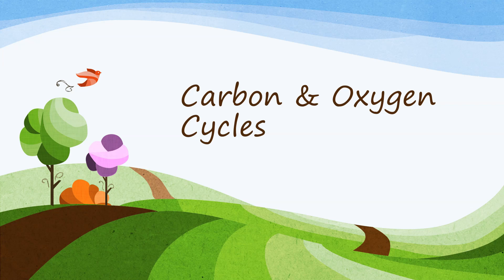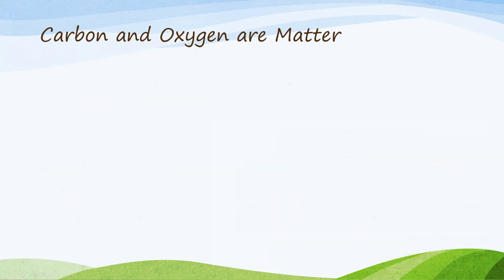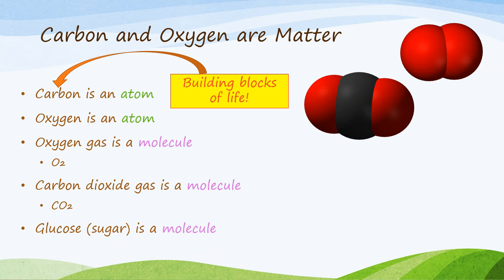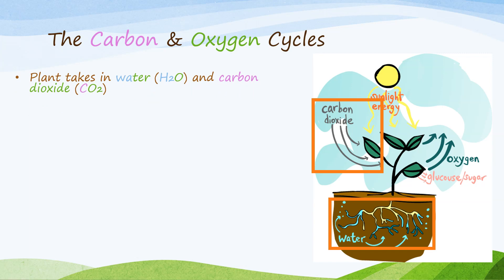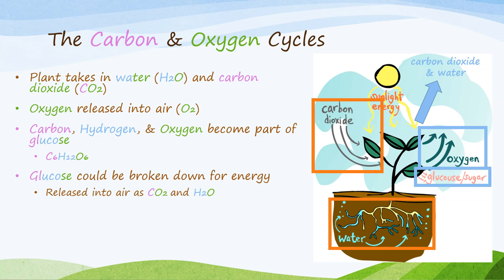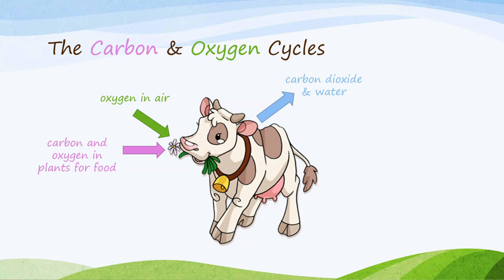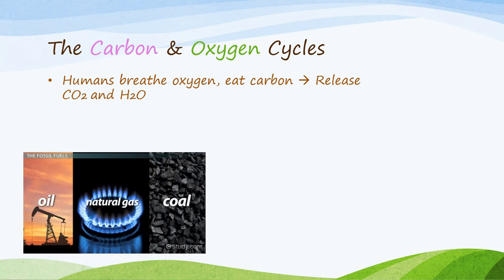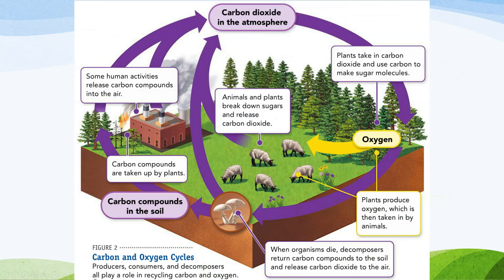Carbon and Oxygen Cycles